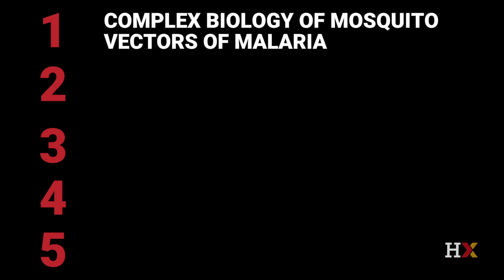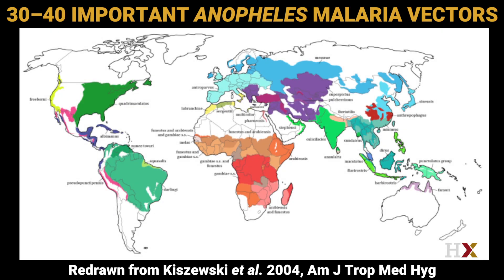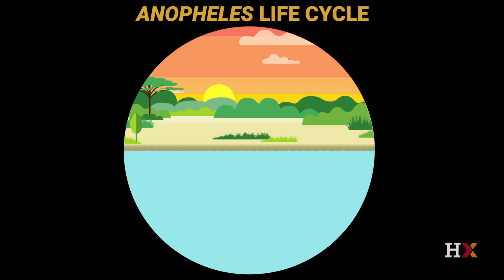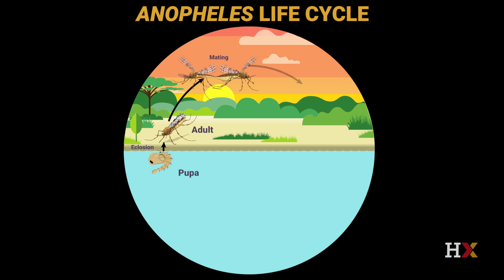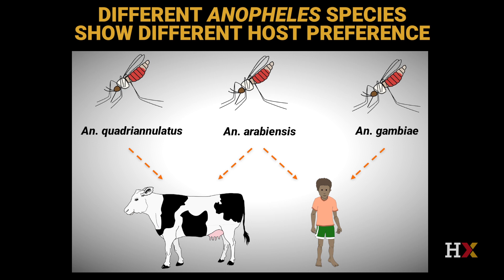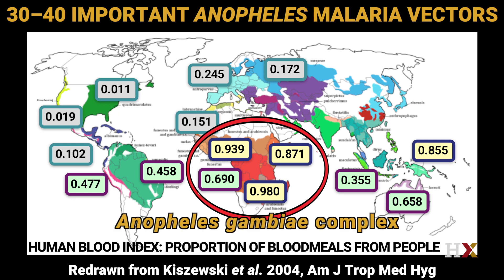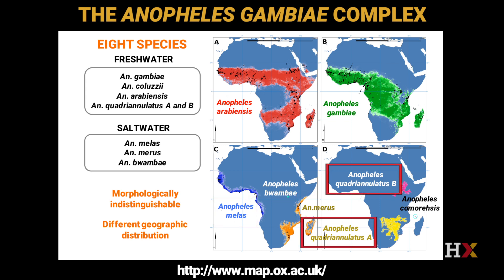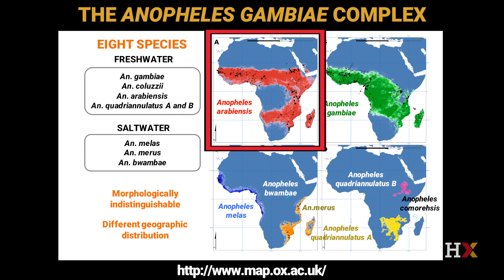Vector biology and malaria transmission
From our free online course, “MalariaX: Defeating Malaria from the Genes to the Globe”:

Professor Flaminia Catteruccia discusses the complexity of mosquito biology and how it influences the transmission of malaria.